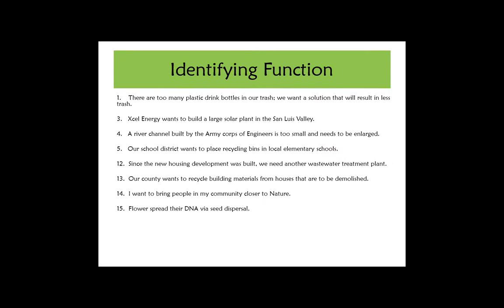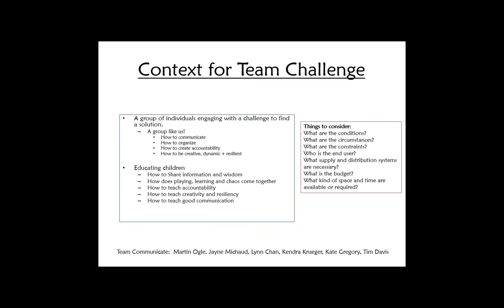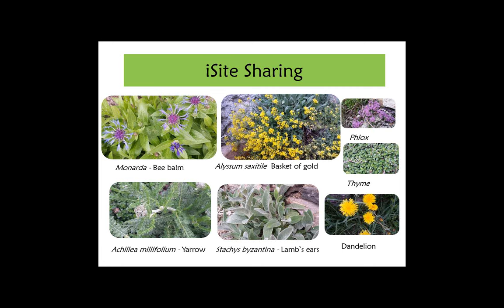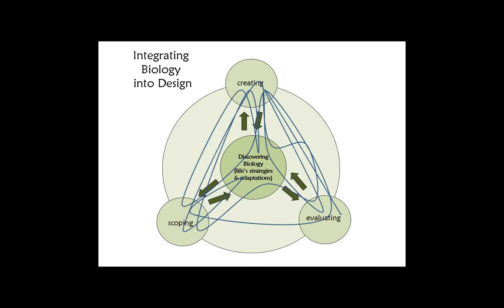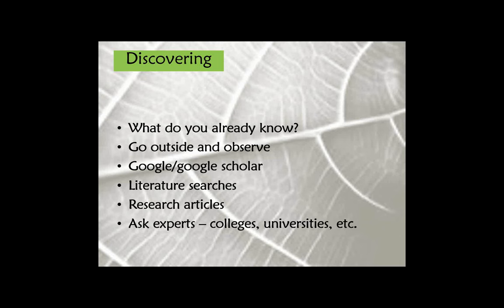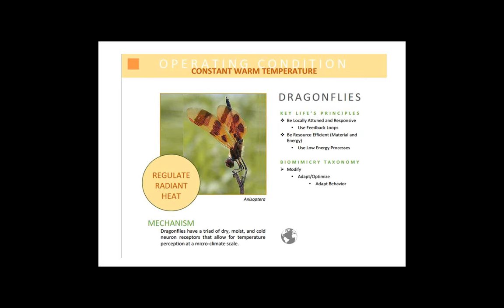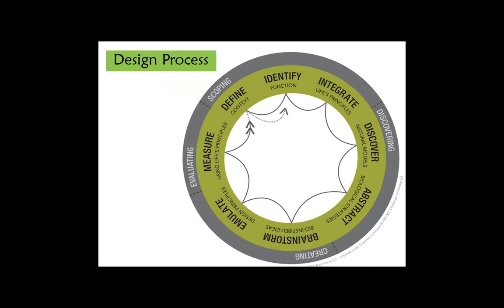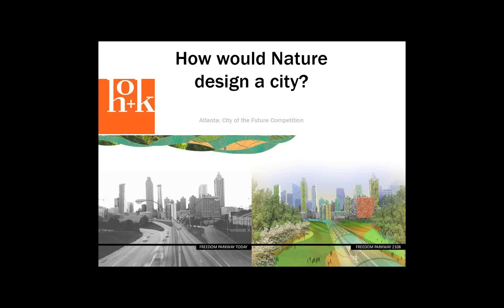EPA Sustainable Solutions Workshop 2015 - Part 3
Presented on May 20, 2015 by Marie Zanowick Bourgeois and Diana Hammer.

Biomimicry Methodology – Next steps: Discovering, Creating and Evaluating

Do you want to... SOLVE persistent challenges? EXPAND your solution space? CREATE long-lasting sustainable solutions? Using the Biomimicry Methodology and honoring Traditional Ecological Knowledge, participants will work in interdisciplinary teams of 4-6 people to research and solve their team’s challenge.